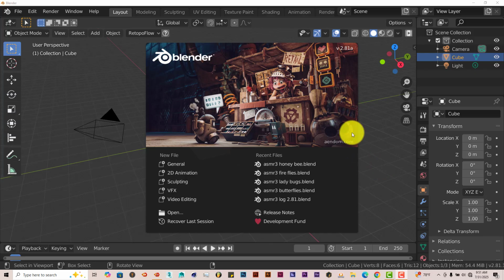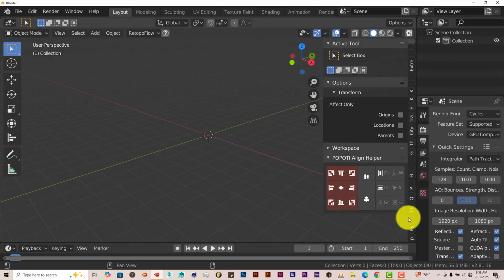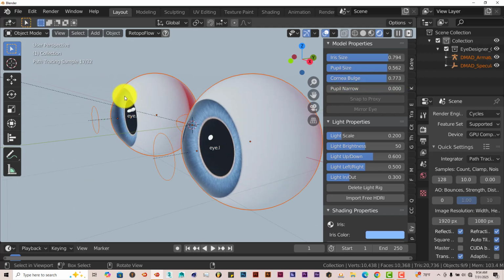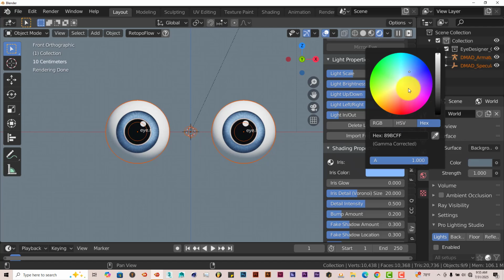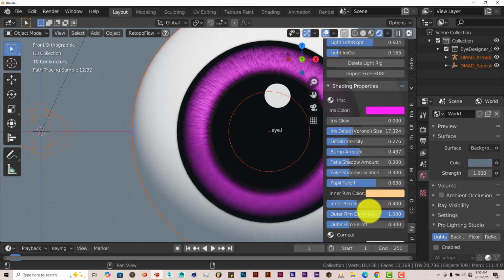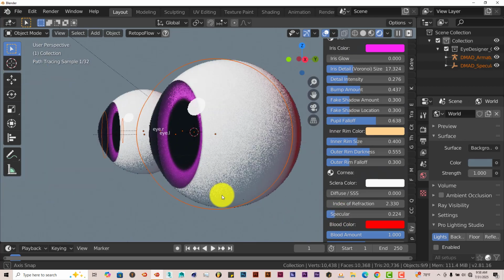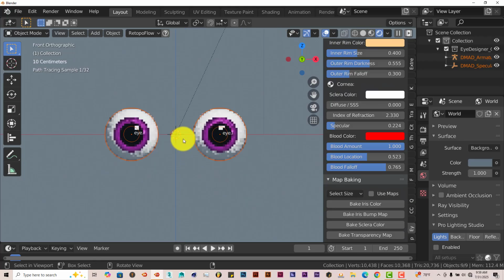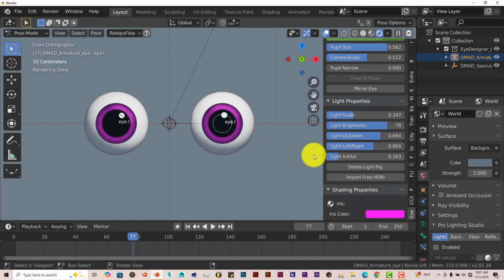Blender Quick Tip: The Danny Mac Eye Designer Addon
In this tutorial, you'll learn how to easily add highly customizable eyes to any model in blender by using the easy to use Danny Mac Eye Designer Addon.